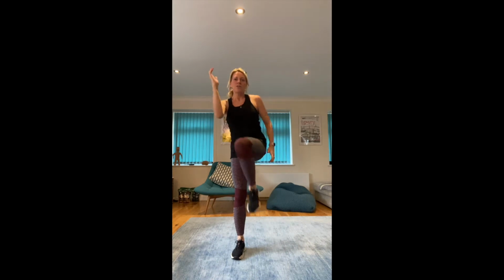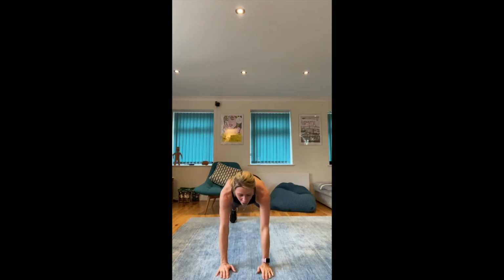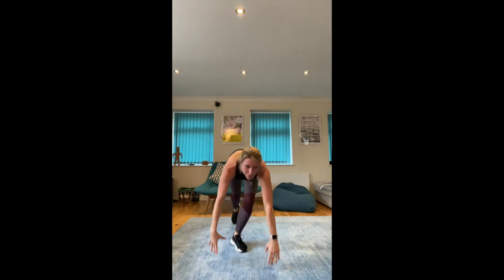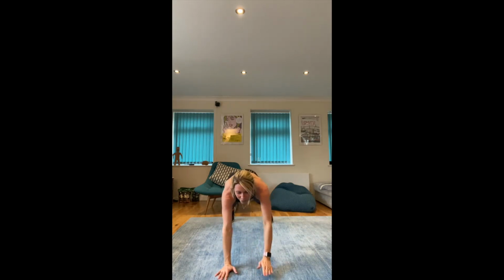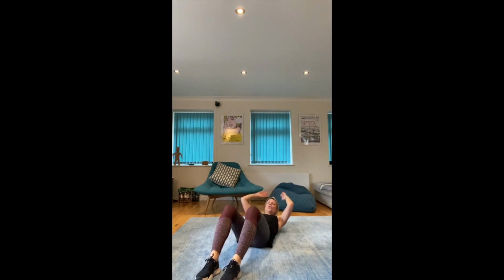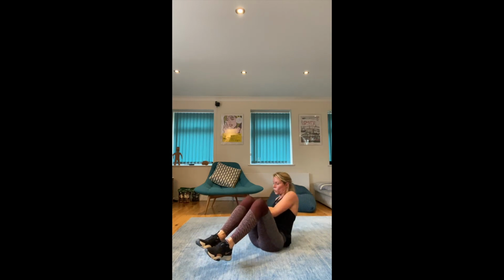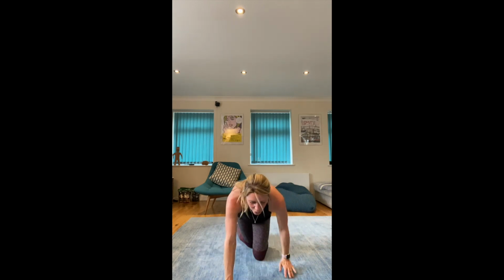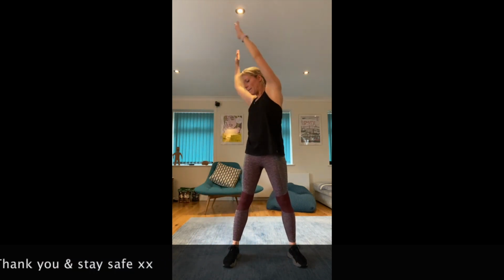30 Minute Whole Body Workout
A 30 minute whole body workout, no equipment needed, medium intensity.